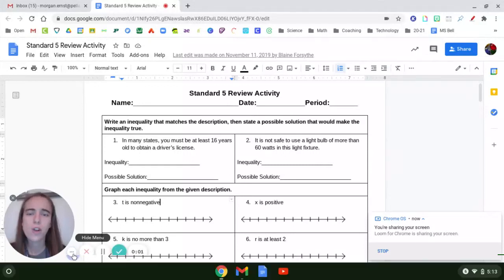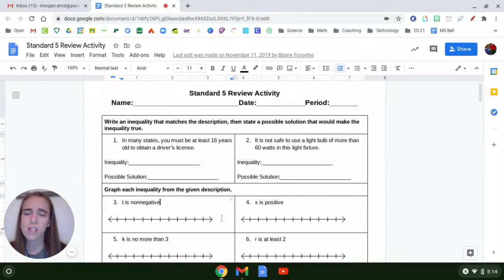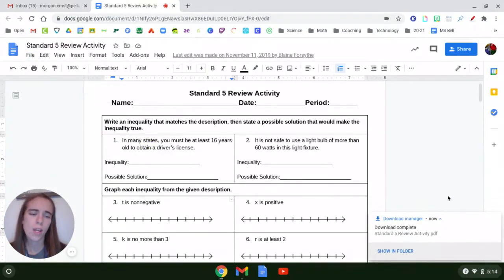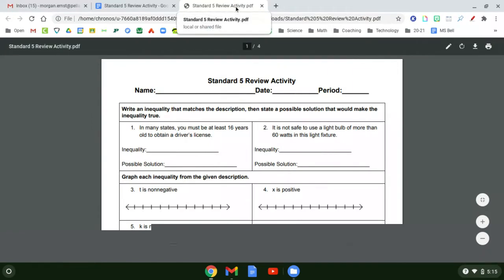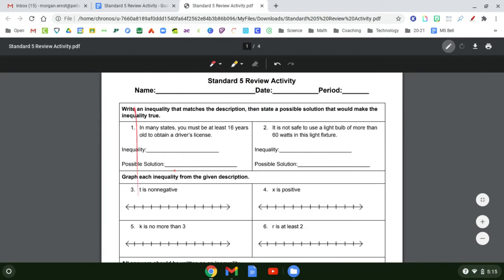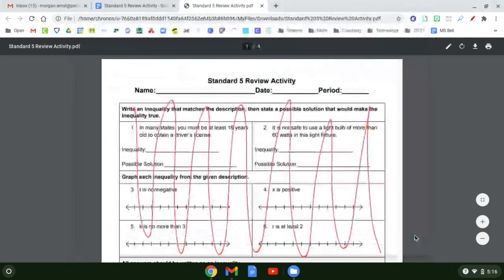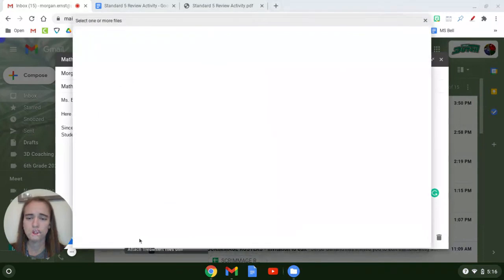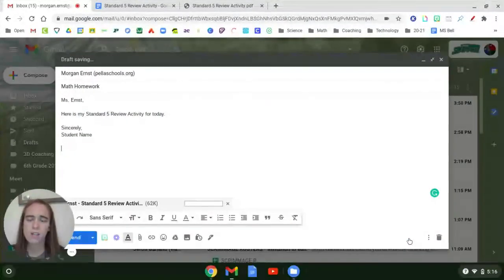Annotate a Google Doc (Convert to PDF)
A quick tutorial on how to download a Google Doc as a PDF, annotate it, and send it in an email.